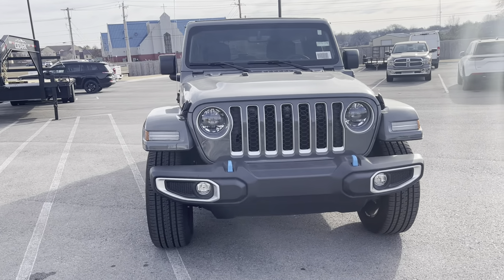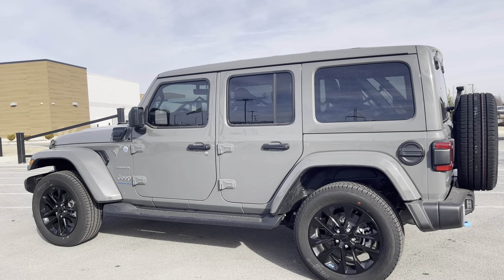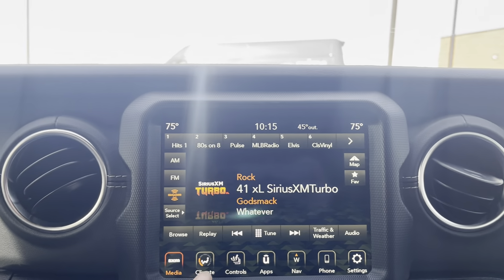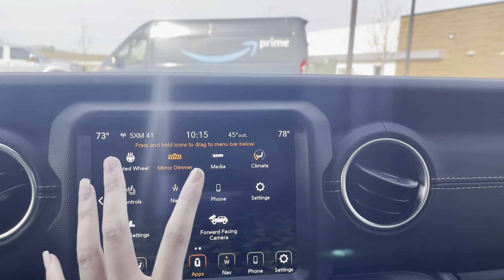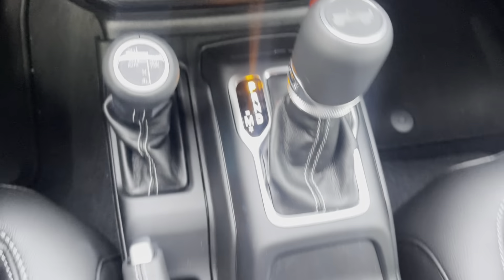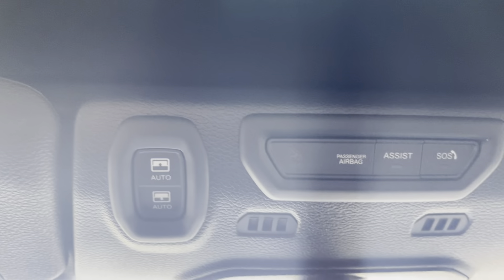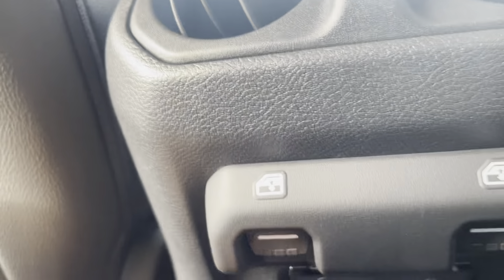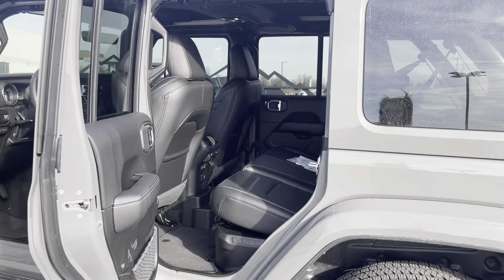2023 Jeep Wrangler Sahara 4xe for Gavin